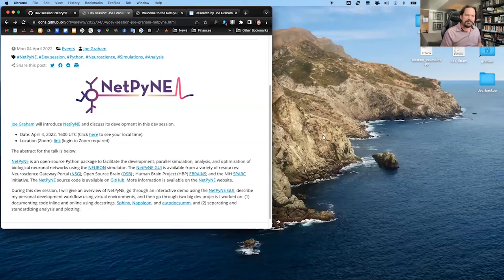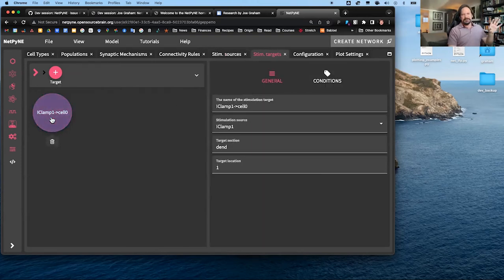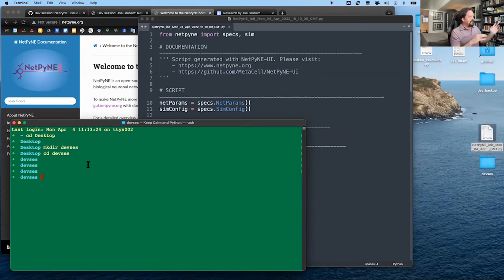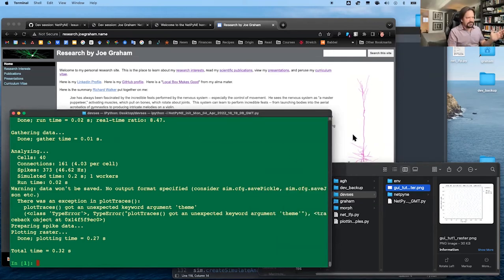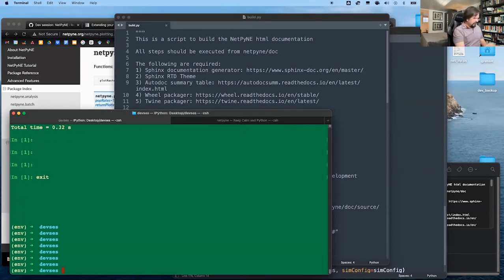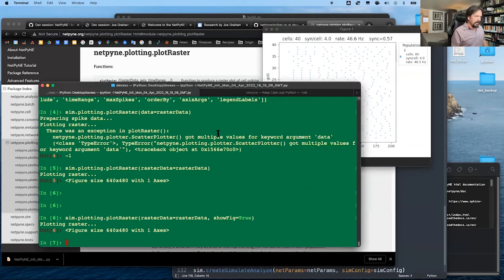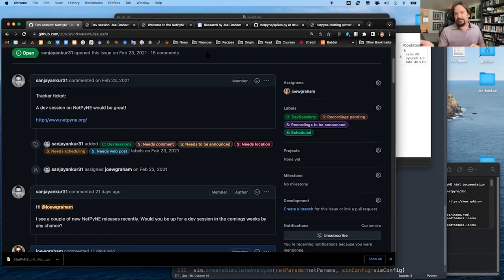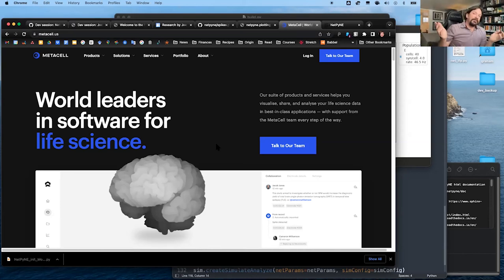INCF / OCNS Working Group - 07 - NetPyNE Demo